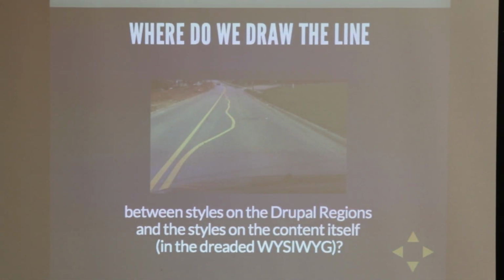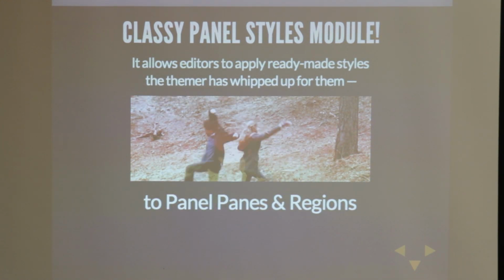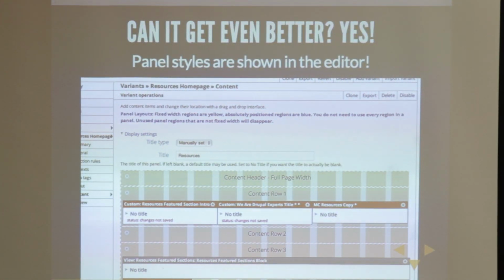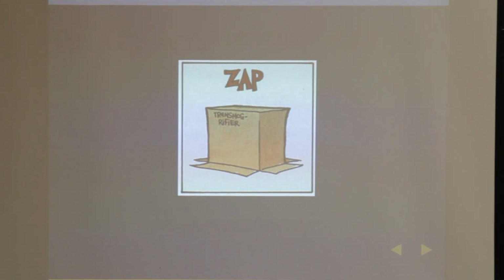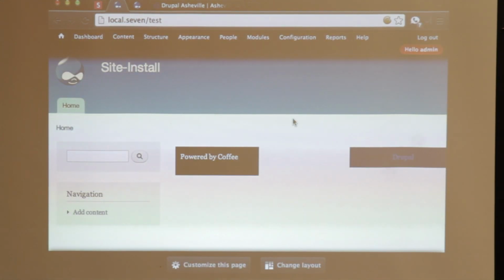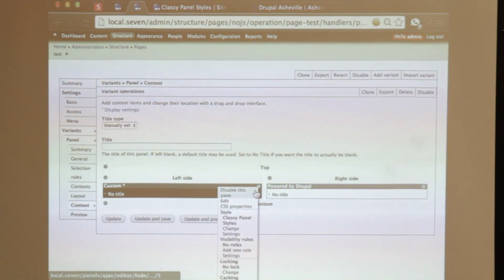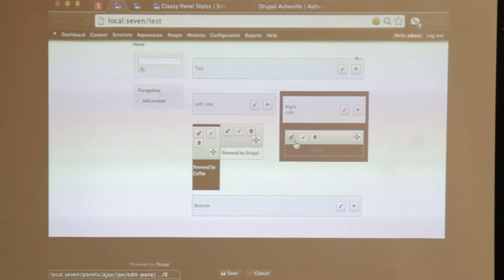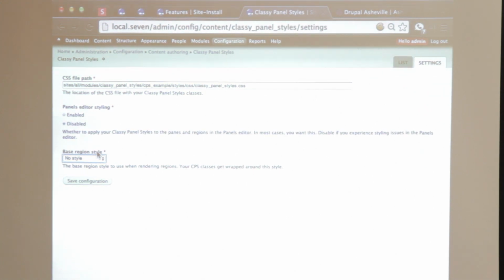Drupal Camp Asheville: Layout Nirvana with Classy Panel Styles Speaker by Derek Deraps